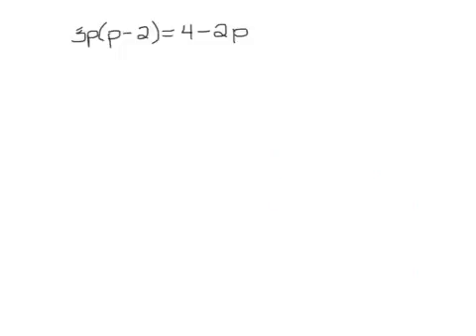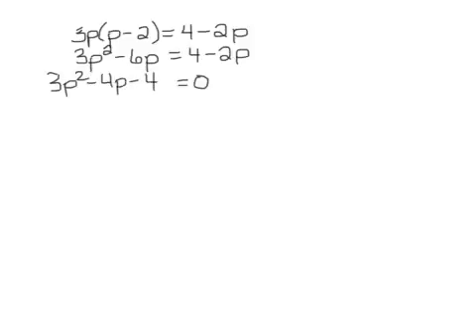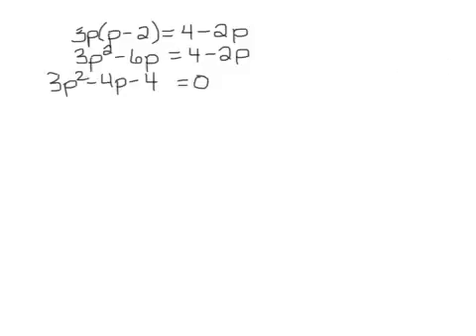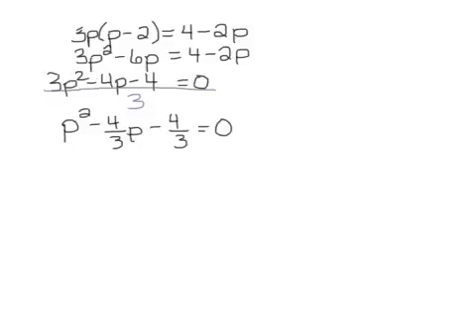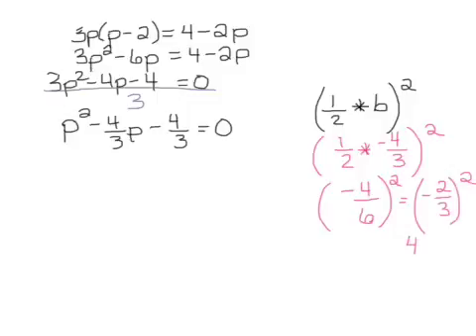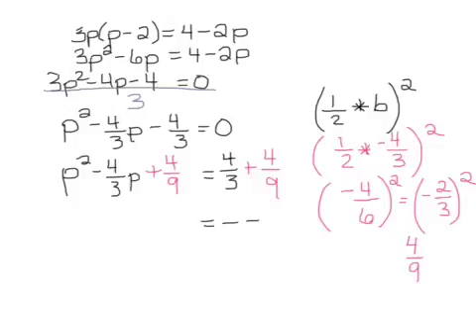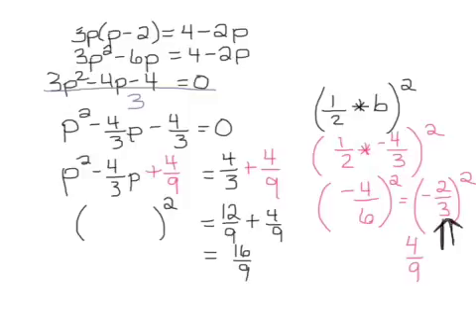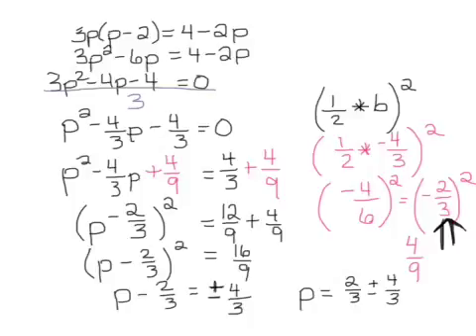Solving a Quadratic Equation by Completing the Square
In this video, you will see how to solve a quadratic equation by using completing the square.